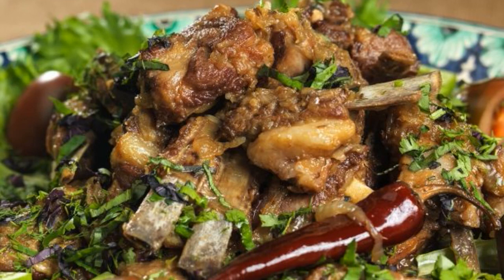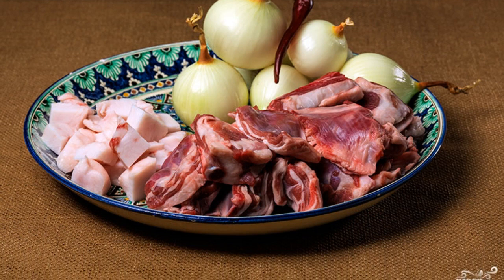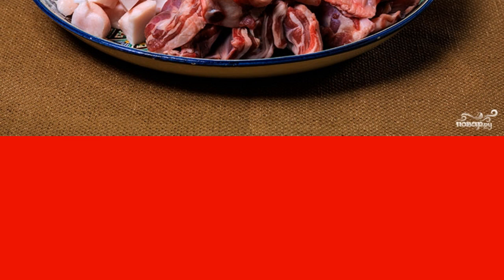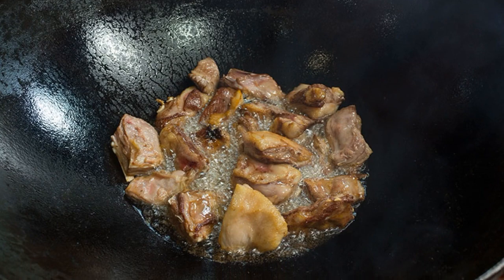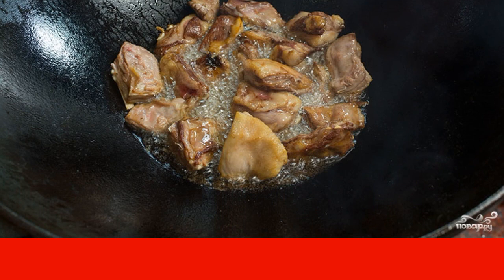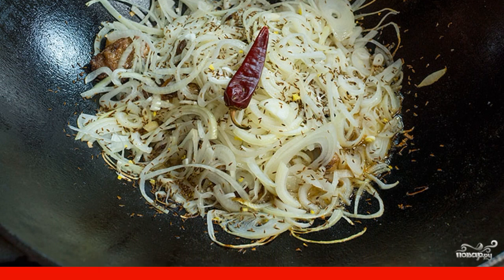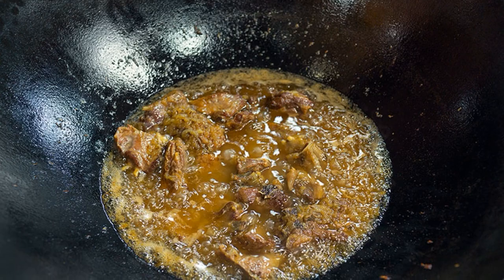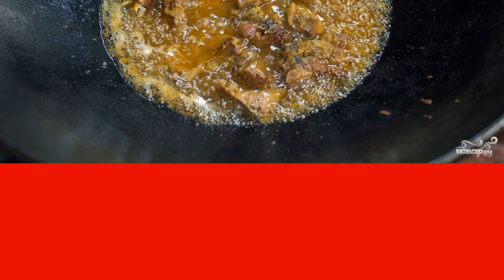Lamb ribs in a cauldron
If you want to cook a delicious, fragrant dish for a hearty lunch or dinner, then I suggest you lamb ribs in a cauldron. This recipe does not require special skills and always turns out fantastic.

Ingredients:
Lamb ribs — 700 Gram,
Lamb fat — 100-150 Gram,
Onion — 500 Gram,
Salt — 1 Pinch,
Zira — 1 Pinch,
Coriander — 1 Pinch,
Hot pepper — 1 Piece,